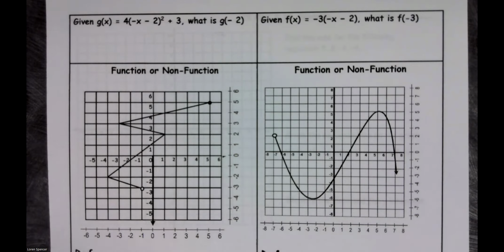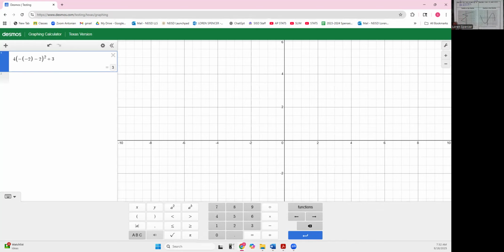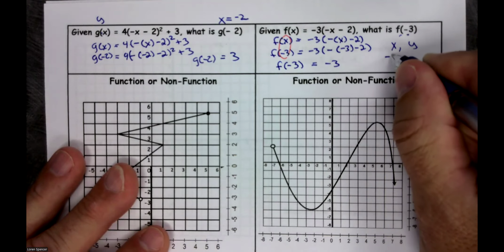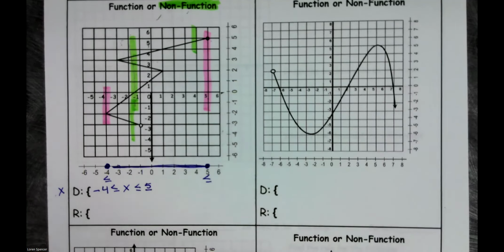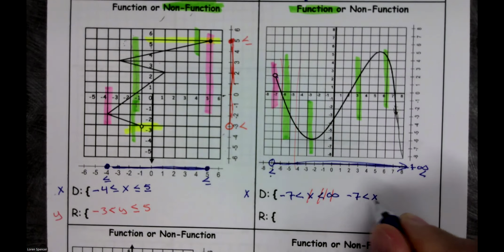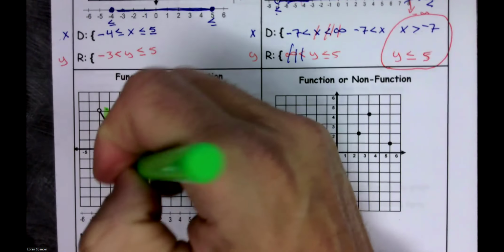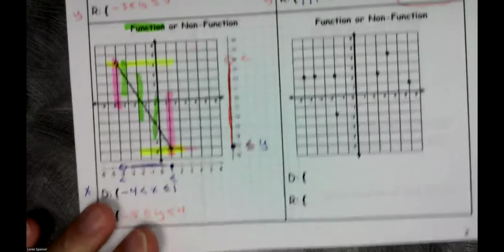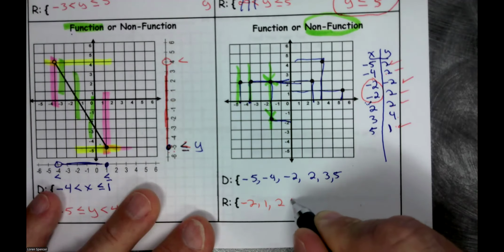01 Test Review Domain and Range and Function Notation Side 2